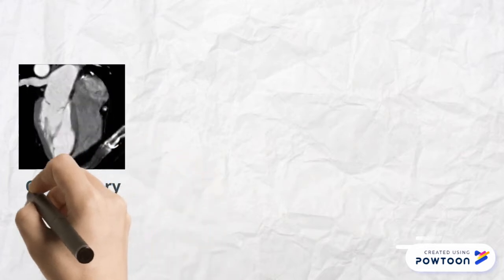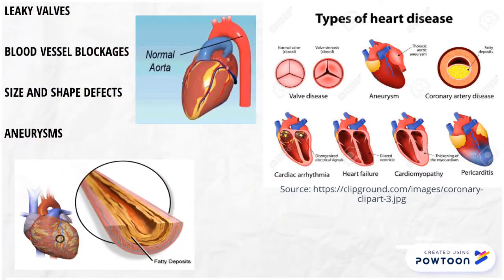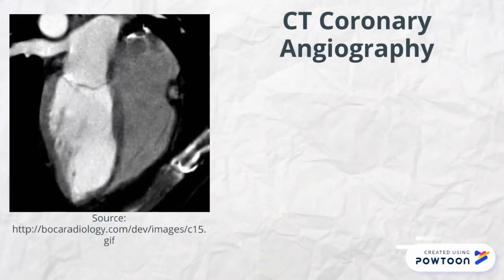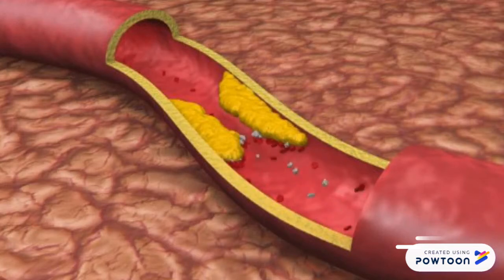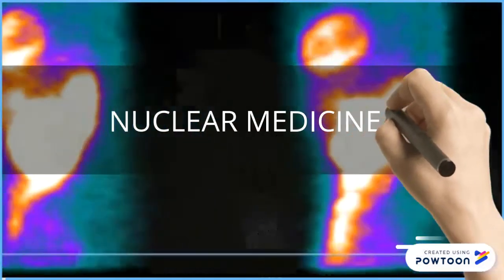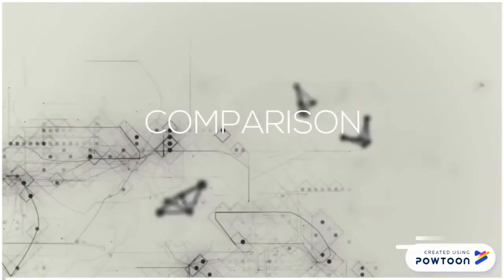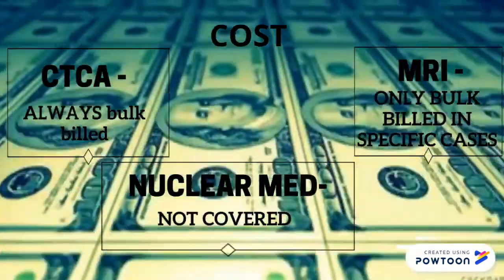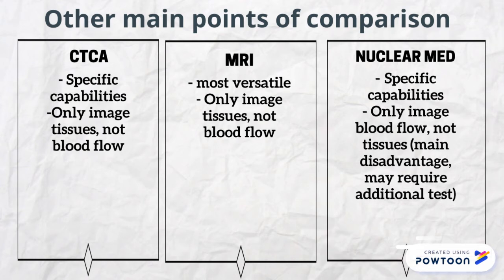G07_T05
By Clare Robertshaw, Jemma Smith and Laura Currie
Dear Assessors -

We have had troubles attaching references towards the end of this video.

We had to create my video with free version of powtoon which only enabled us to record for certain amounts of minutes before creating the video. That in turn made us require a further video editing software to merge everything through, and I at this point had taken a screenshot of my google doc with references and pasted it onto the video editing software. However, once converted to mp4, it disappears. And I've tried several methods but just will not work, but hopefully it is ok. I will have the reference info and screenshot to show that it was created on time if that is. Hope it's all ok,

Regards, Laura, Clare and Jemma
(References in comments)